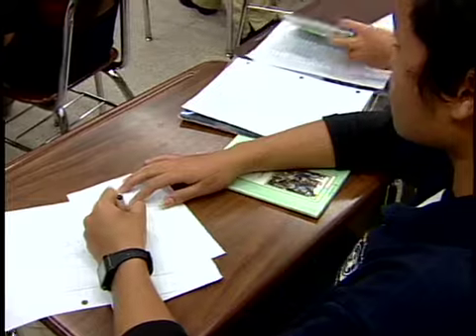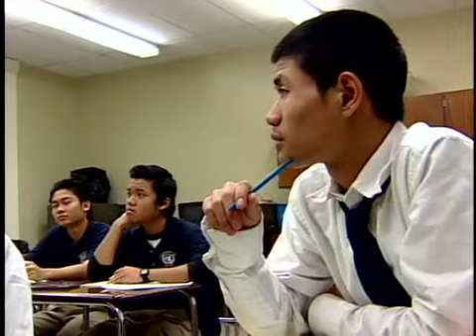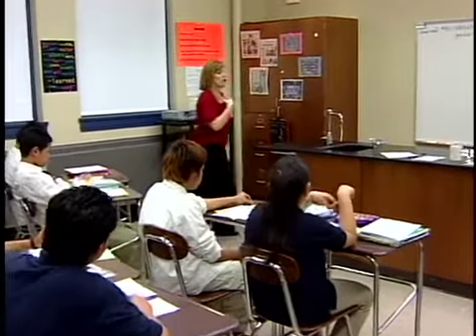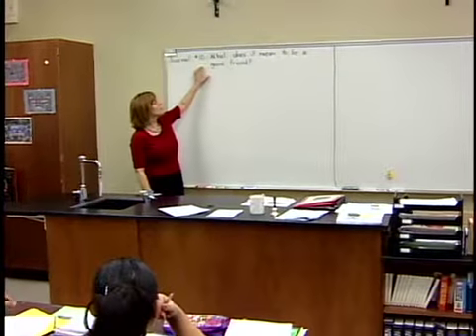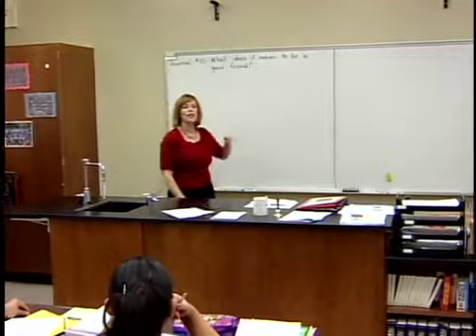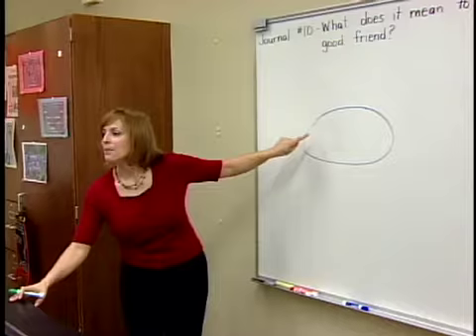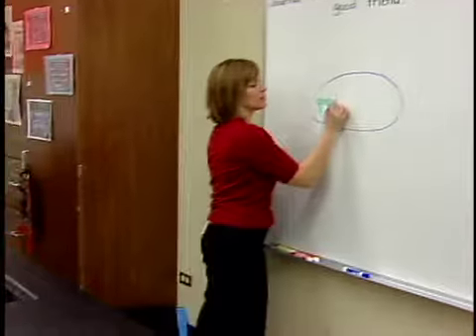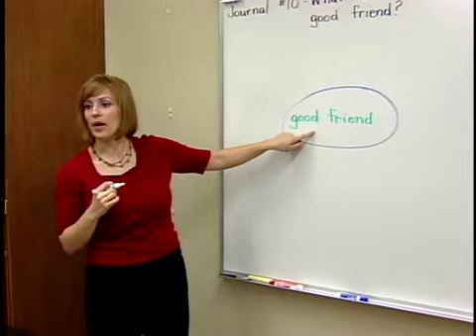Brainstorming a journal assignment with high school ELLs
Learn how Michelle Lawrence guides her ELLs through the brainstorming process as they prepare to write a journal.